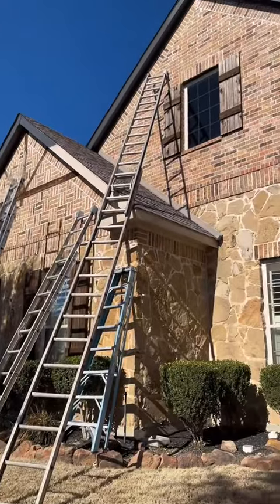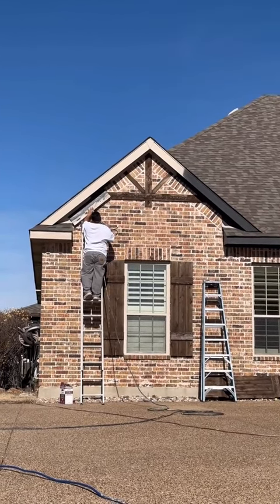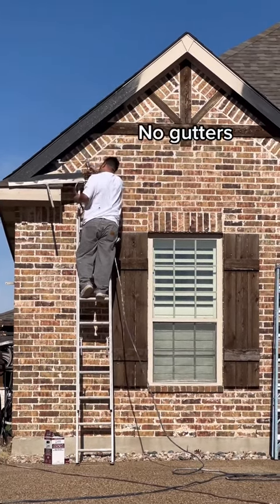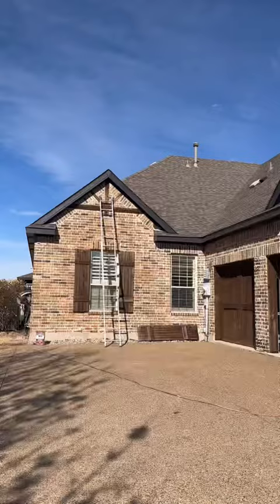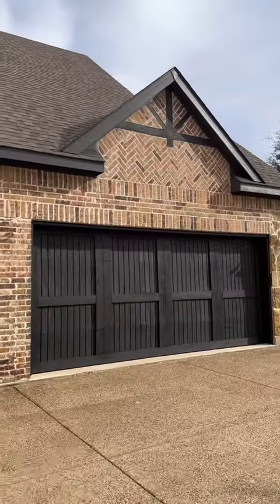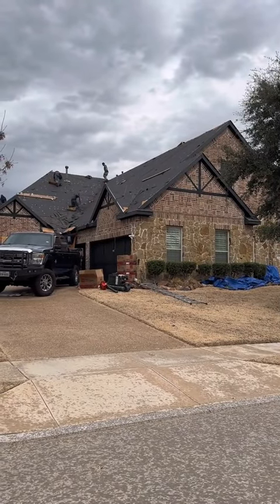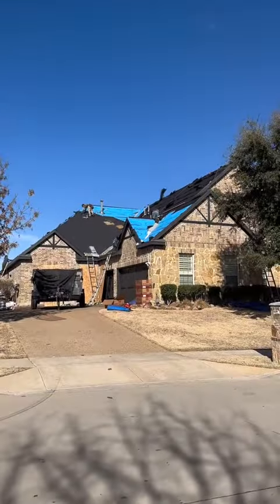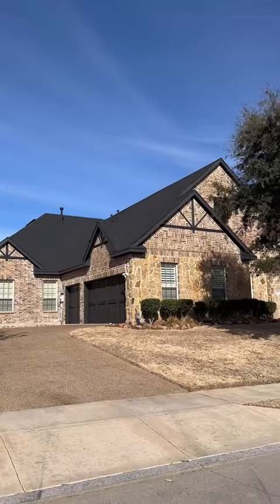diy Paint that house!!!